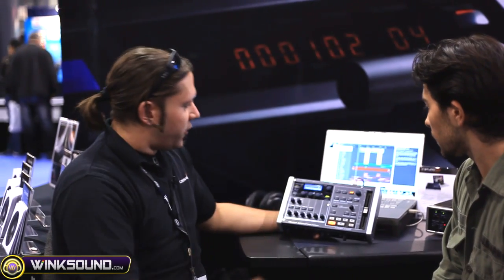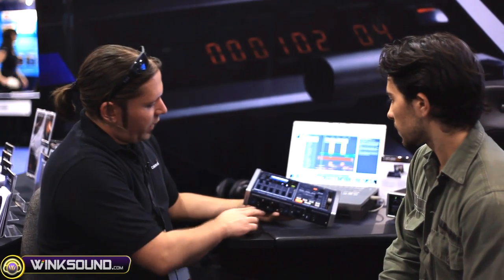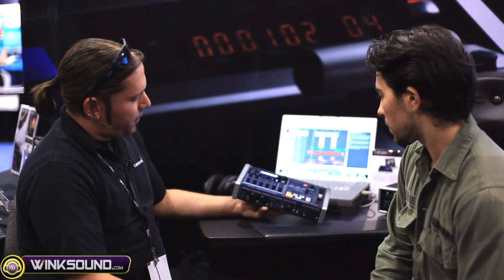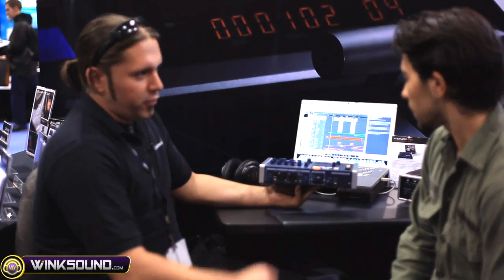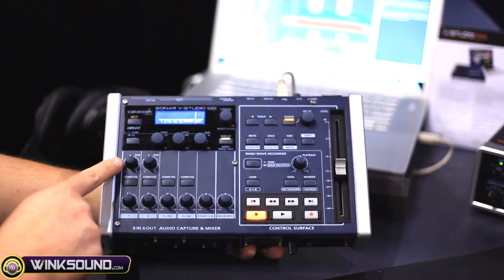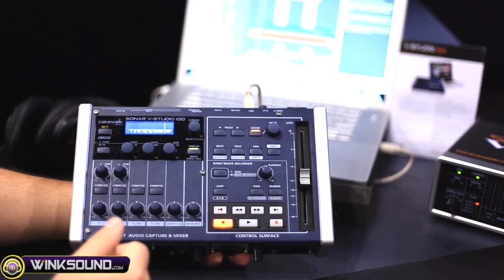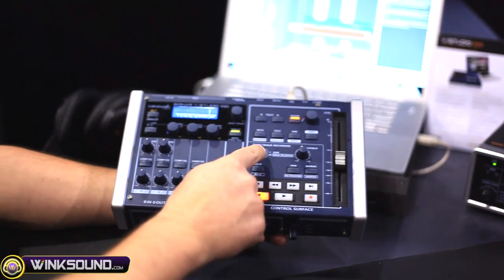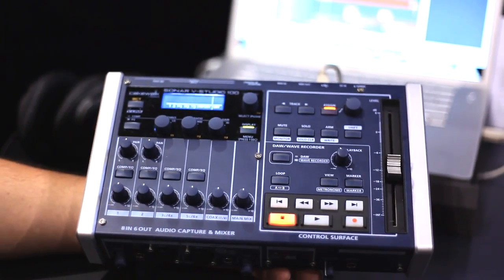Cakewalk V-Studio 100 | WinkSound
Rich Curtis from Cakewalk shows us the new V-Studio 100 recording interface. A high-quality audio and MIDI interface and DAW controller.  It also functions as a portable stand alone recorder which records to a compact SD-card, making it suitable for recoding rehearsals and live events.

The V-Studio 100 works with all your favorite DAW's such as Logic, Pro Tools or the included SONAR VS digital audio workstation (Windows Only).